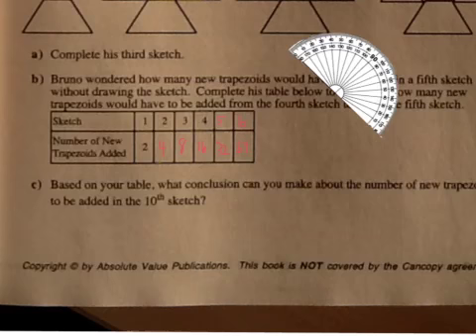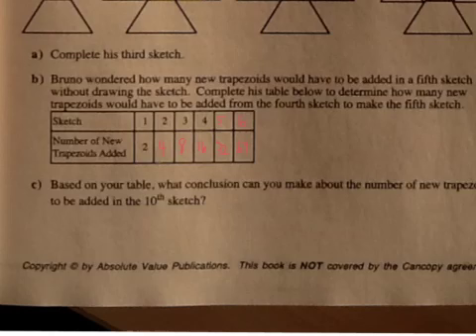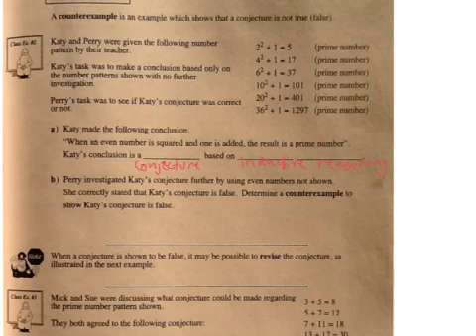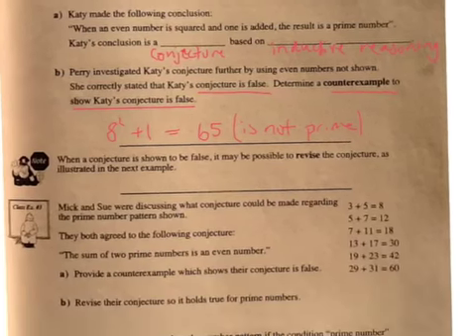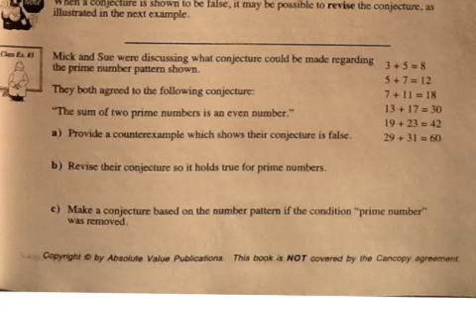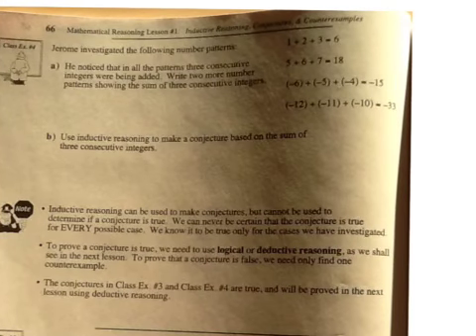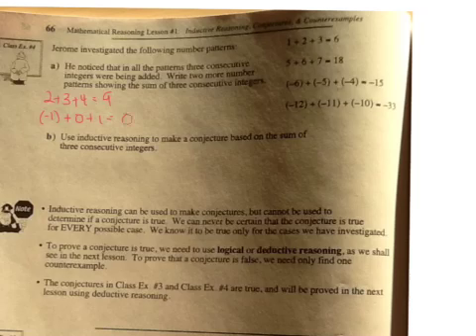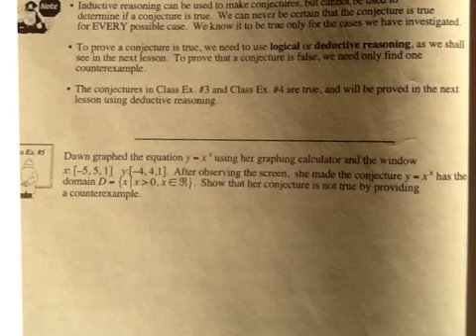2.1 inductive reasoning